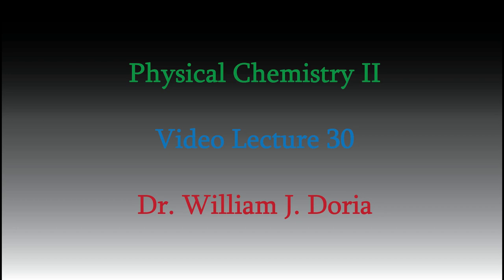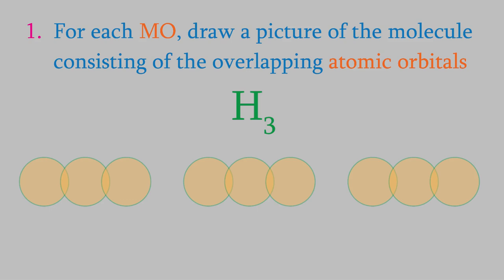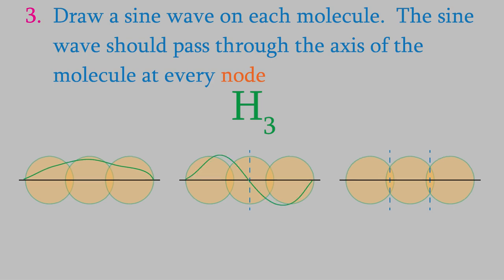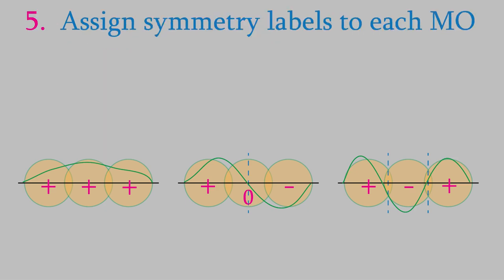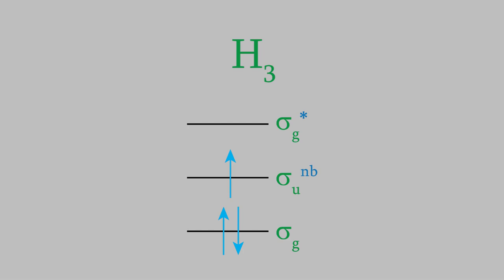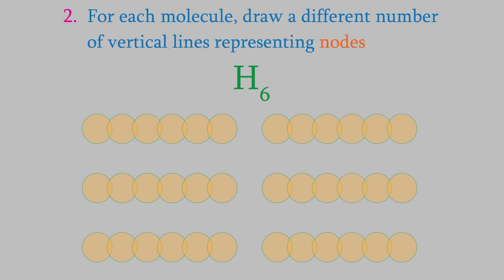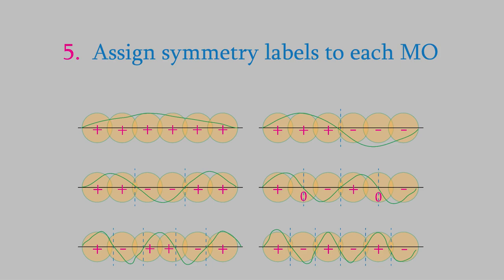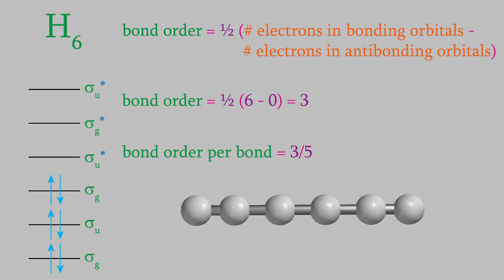Physical Chemistry 2, Part 30: Molecular Orbitals of Linear Molecules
Today, we'll take one more look at molecular orbitals, this time looking at linear molecules.  We'll look at linear molecules of all hydrogen atoms -- not a very common type of molecule, but they serve as a good simple model for understanding molecules that are commonly encountered in research.